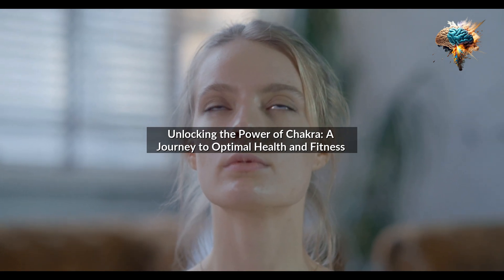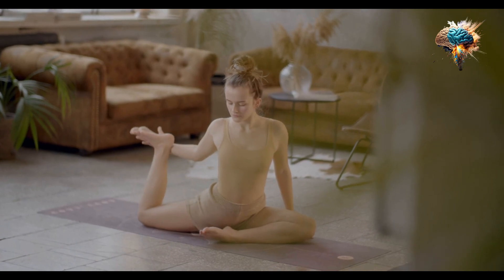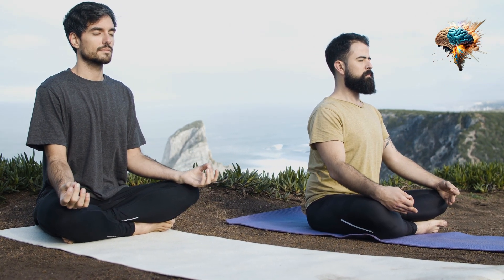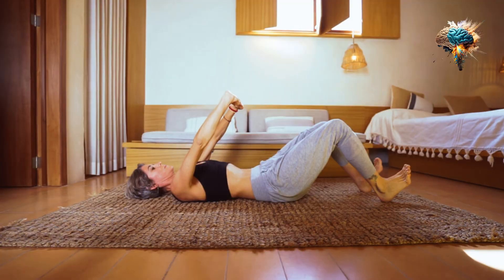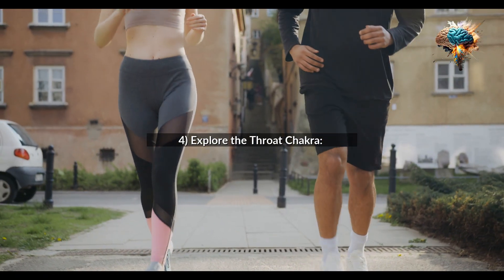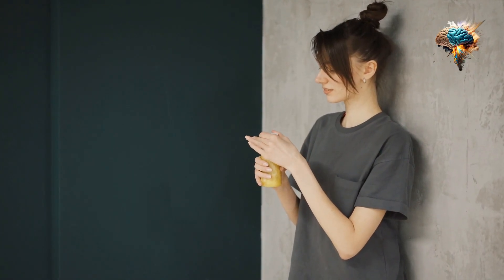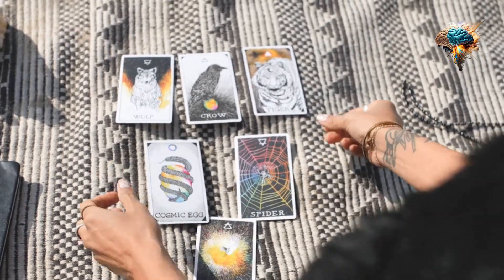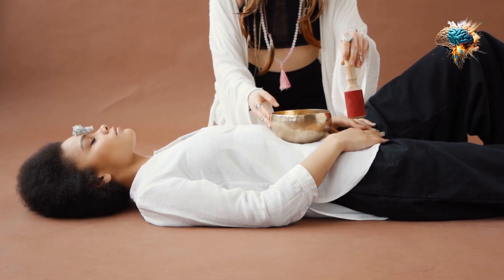Unlocking the Power of Chakra: A Journey to Optimal Health and Fitness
Welcome to "Unlocking the Power of Chakra: A Journey to Optimal Health and Fitness."

To support your journey towards a better and healthier lifestyle, we recommend these trending products:

(LALAHIGH Portable Home Gym System: Large Compact Push-Up Board, Pilates Bar & 20 Fitness Accessories with Resistance Bands & Ab Roller Wheel - Full Body Workout for Men and Women, Best Choice for Father's day Gift)
(Hangsun Upgraded Cupping Set, Electric Cupping Massager for Promoting Cell Renewal, Smart Cupping Therapy Set with Red Light Therapy, 7 Levels of Suction, 3 Temperatures and 2 Modes Gua Sha Massage)
(Finger Exerciser Finger Stretcher Finger Resistance Band Guitar Strength Trainer Reverse Grip Strengthener Climbing Exercise Equipment Finger Extensor Strengthener for Wrist Hand(Red, 60 LB))
(High Density Space Cervical Memory Foam Pillow, Contour Pillows for Neck and Shoulder Pain, Ergonomic Orthopedic Sleeping Neck Contoured Support Pillow for Side Sleepers, Back and Stomach Sleepers)
(Rainleaf Microfiber Towel Perfect Travel & Sports &Beach Towel. Fast Drying - Super Absorbent - Ultra Compact. Suitable for Camping, Backpacking,Gym, Beach, Swimming,Yoga)
(TrailBuddy Trekking Poles - Lightweight, Collapsible Hiking Poles for Backpacking Gear - Pair of 2 Walking Sticks for Hiking, 7075 Aluminum with Cork Grip)
(Vital Proteins Collagen Peptides Powder, with Hyaluronic Acid and Vitamin C, Unflavored, 9.33 Ounce)
(Optimum Nutrition Gold Standard 100% Whey Protein Powder, Chocolate Peanut Butter, 2 Pound (Packaging May Vary))